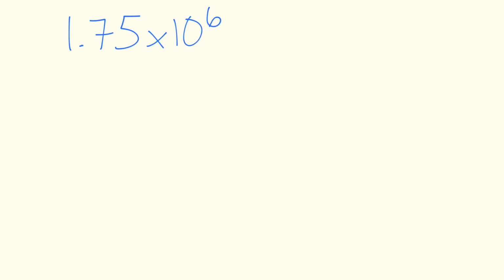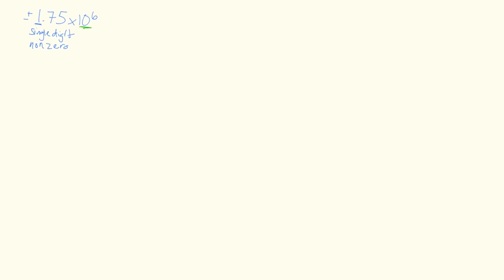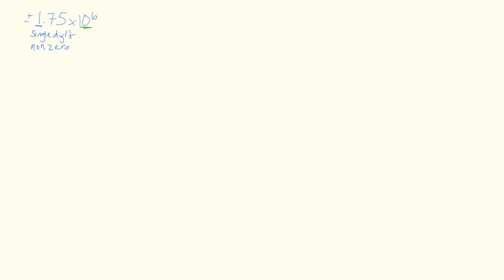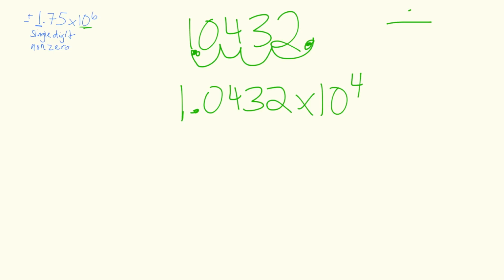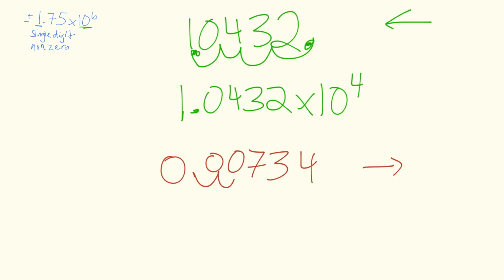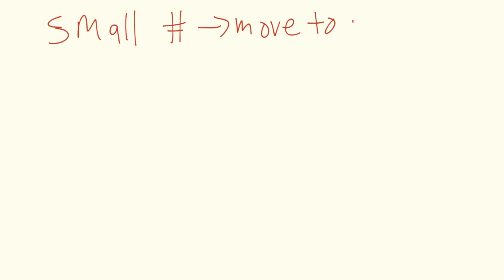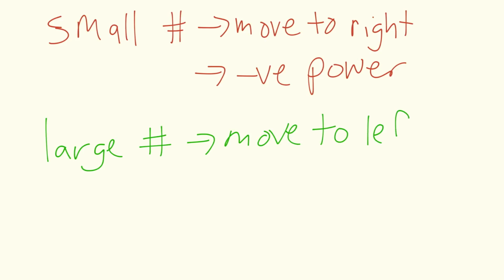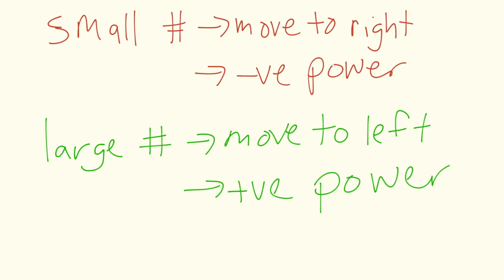Scientific Notation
This video was made in association with The Math Centre at Humber College, by Sachin Kotecha.
Producer - Cameron Redsell-Montgomerie